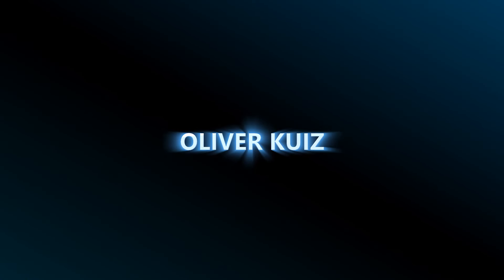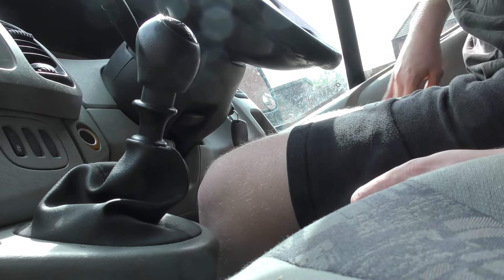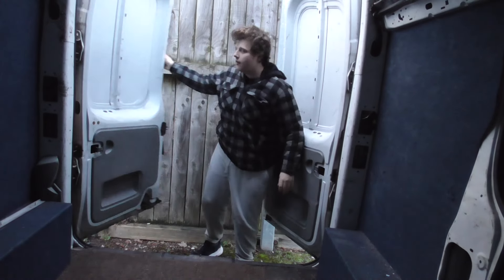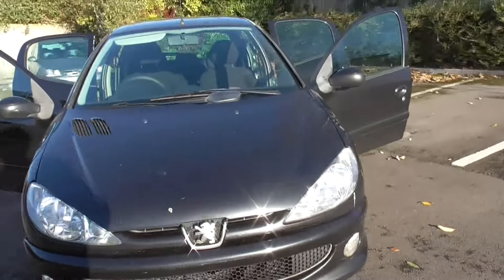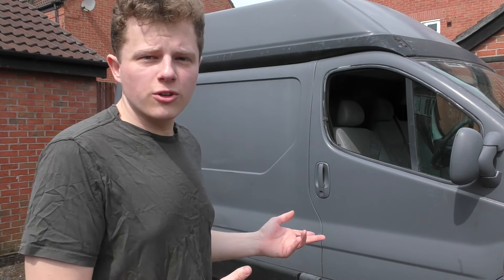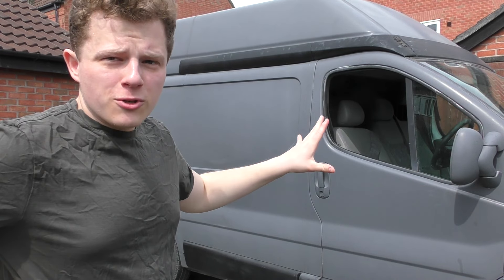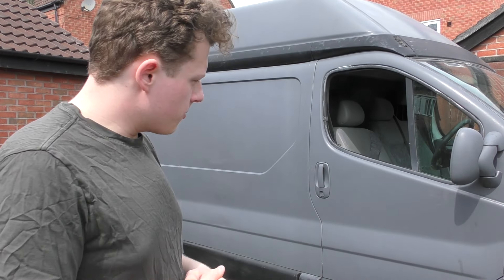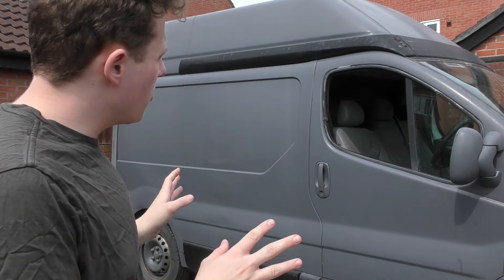WHAT HAPPENED TO MY VAN!!! - Vauxhall Vivaro Van Conversion FAILED PROJECT...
• What happened to the Mobile Barbershop van I purchased in 2022? Well, the Short Wheel Base, High Roof 54 plate, 2005 Vauxhall Vivaro has made a return after being sat in a church car park for 18 Months!

It's time to Fix up the Van...

Family friendly content which is always PG clean.